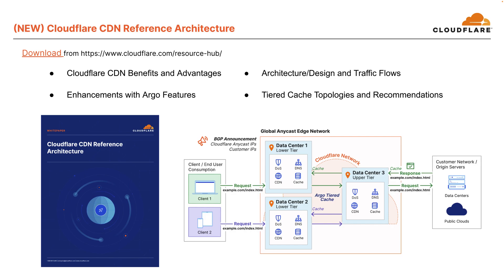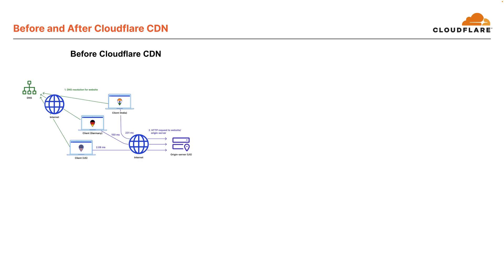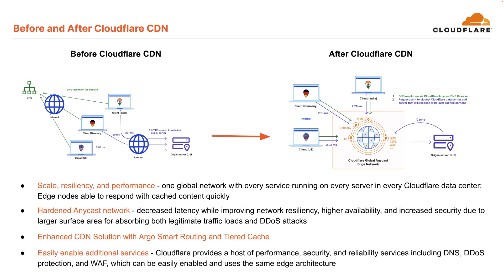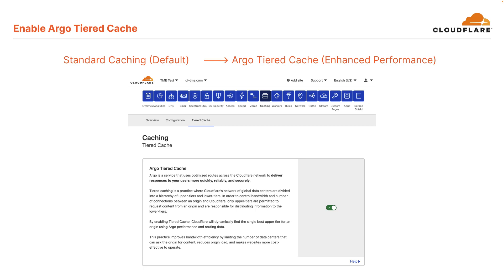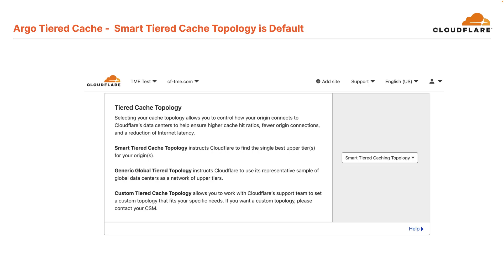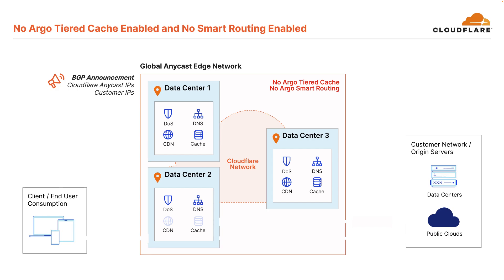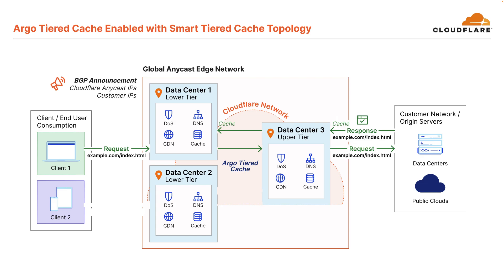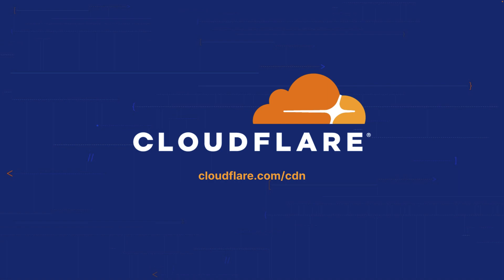Cloudflare CDN Walkthrough - Benefits, Configuration, Traffic Flow, and Performance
The Cloudflare CDN helps address the challenges customers face around latency, performance, availability, redundancy, security, and costs. In this video we walk through some of the details of Cloudflare CDN Benefits, Configuration, Traffic Flow, and Performance that can be found in the Cloudflare CDN Reference Architecture